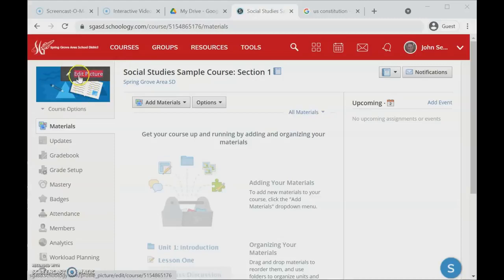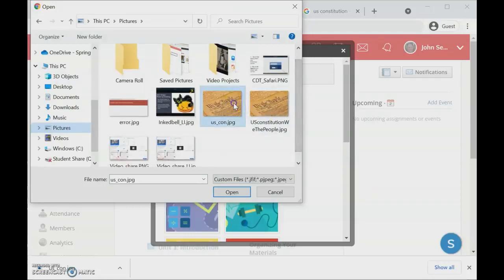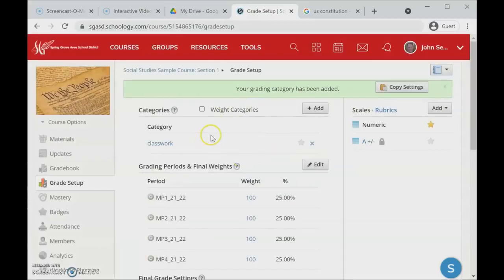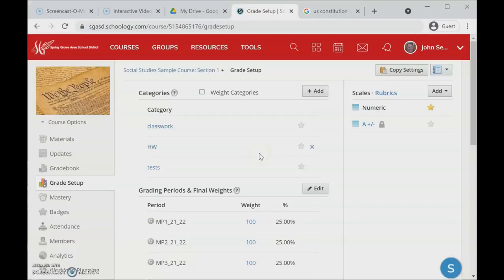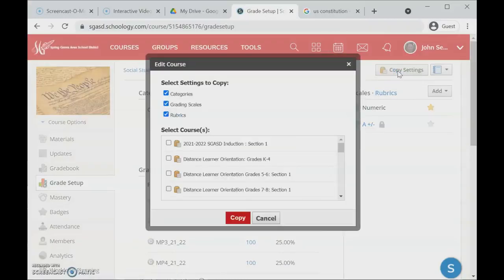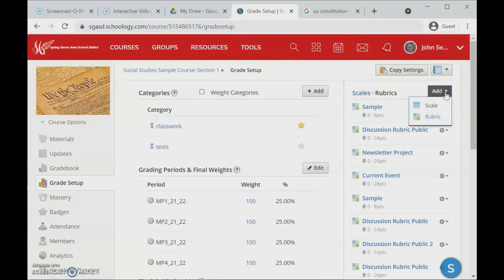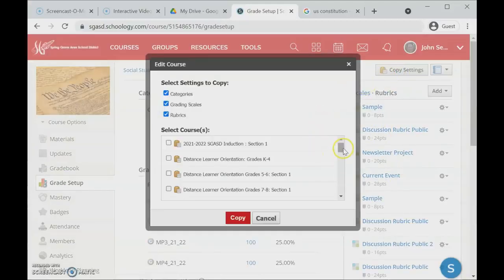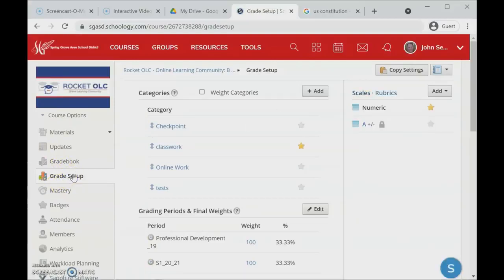Schoology Course Settings Prep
Take care of some settings in your Schoology courses before putting in content.